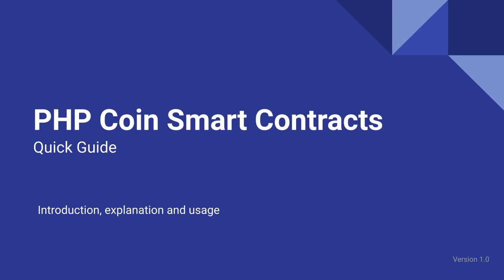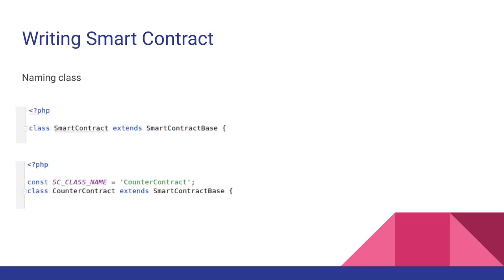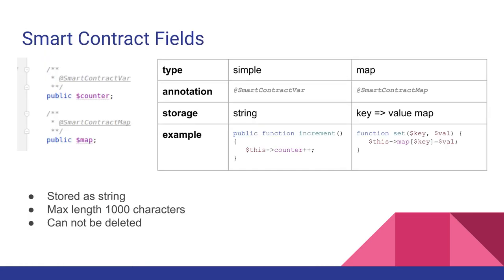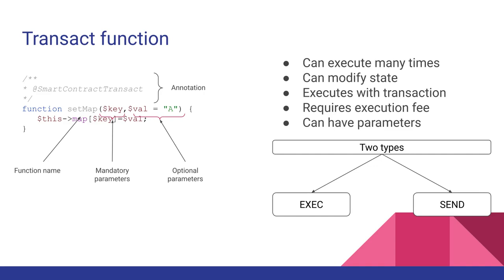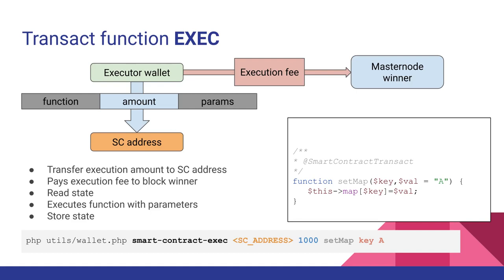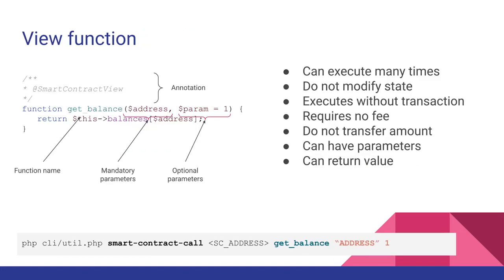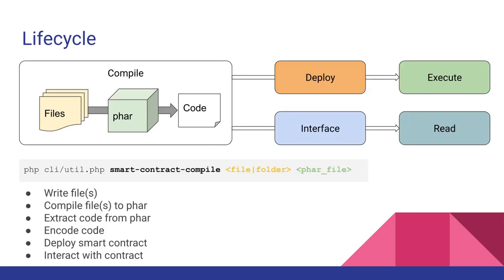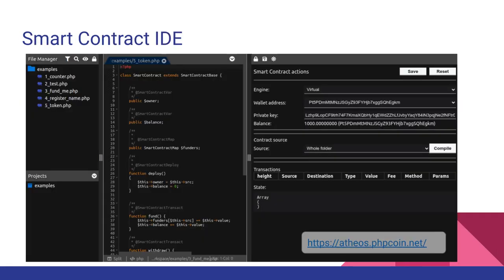PHPCoin Smart Contracts Quick Guide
Smart contract is a code that is executed deterministically with blockchain transactions and modifies blockchain database state.
This video explain its basic principles and how it will be implemented in PHPCoin blockchain